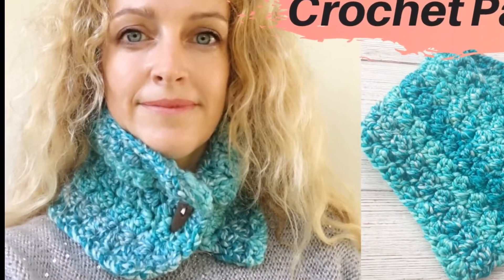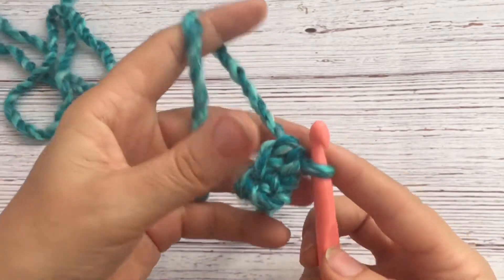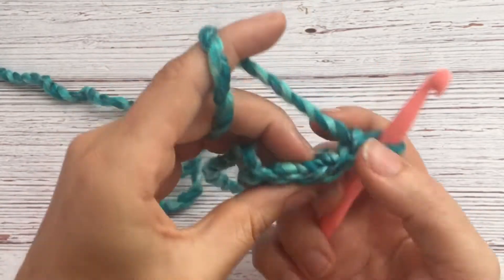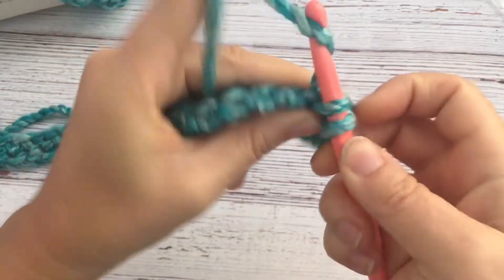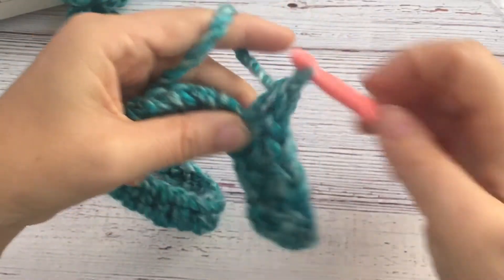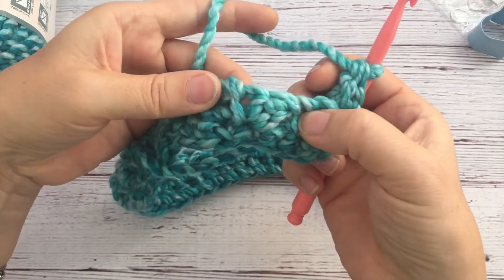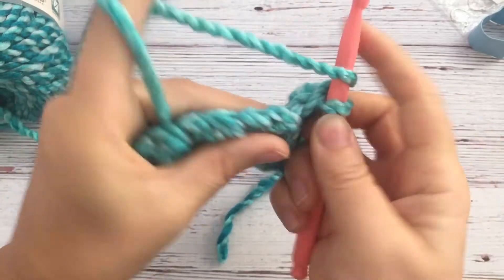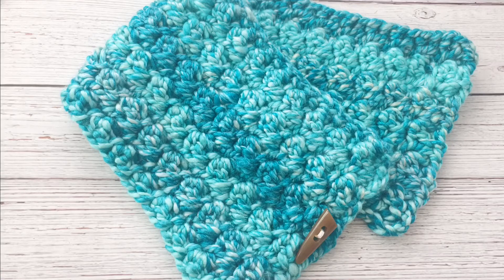Icicles Cowl Crochet Pattern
Learn how to crochet this cozy cowl with easy crochet stitches.
Supply List:
I used Hobby Lobby’s Yarn Bee Dream Spun in color Malibu Blue (I used exactly 1 ball for this cowl. If you would like to make it longer, you will need a 2nd ball) you can also use any other bulky 5 yarn like Lion Brand Yarn Homespun New Look Yarn, Whirlpool
Crochet Hook Number 8mm
Toggle Button
Scissors
Needle